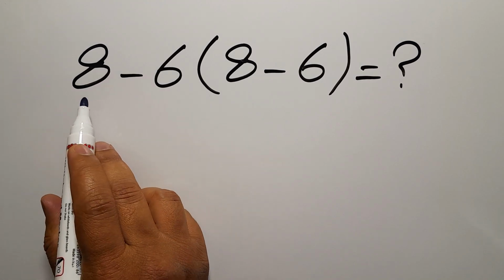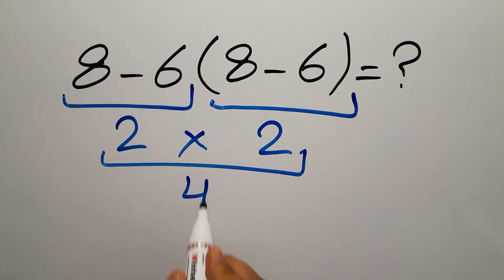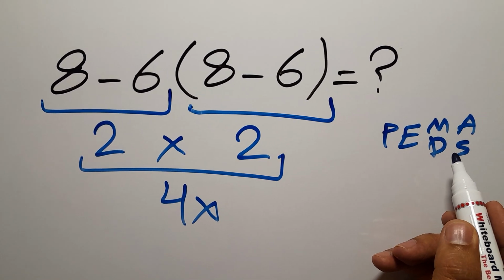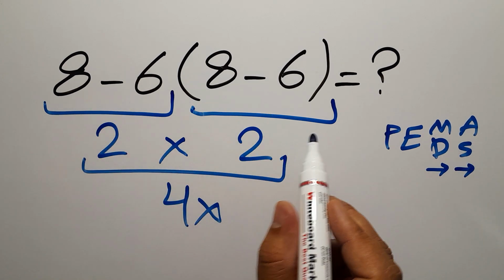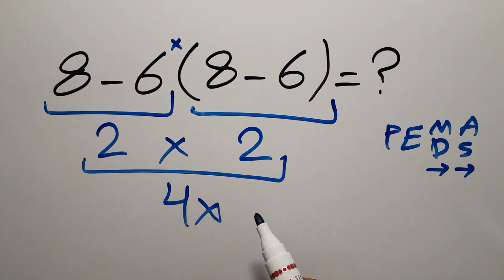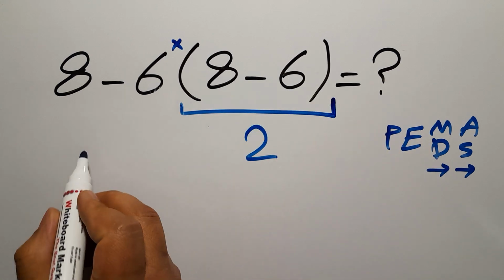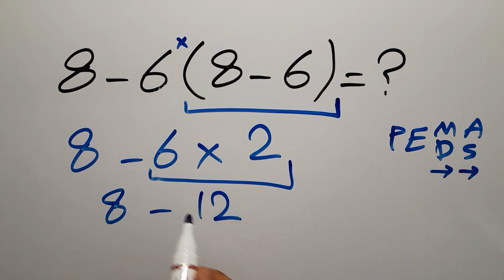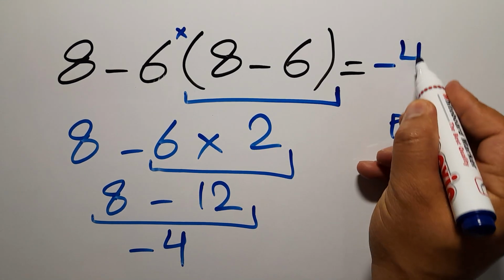Can You Solve This Simple Math Problem?